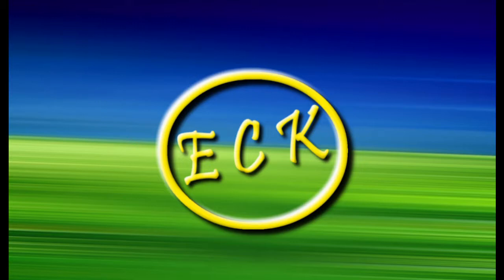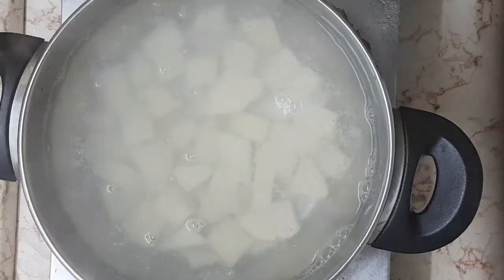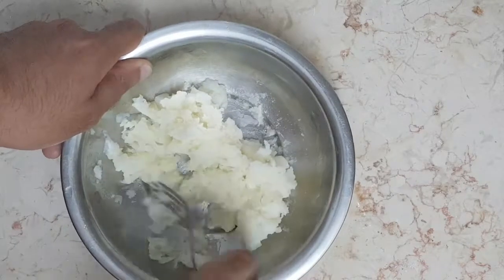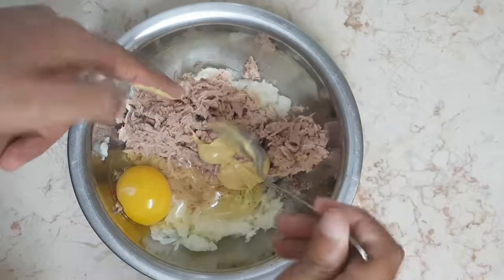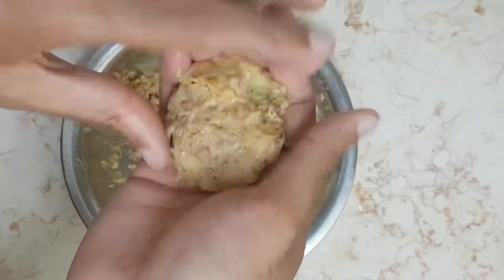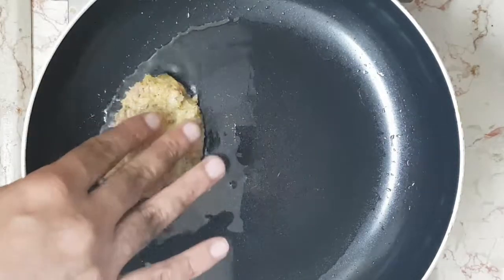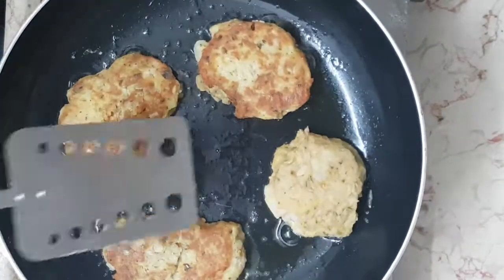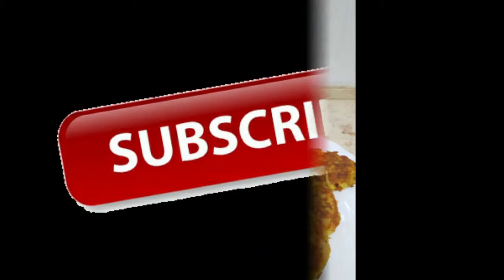How To Make Tuna Patties (NO Breadcrumbs) - 06.2018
Ever wondered what to do with your canned tuna?
Want to cut down on your bread intake without loosing flavor?
On this Video you'll learn how to make delicious, no breadcrumbs tuna patties!